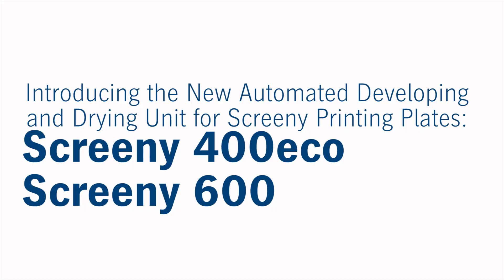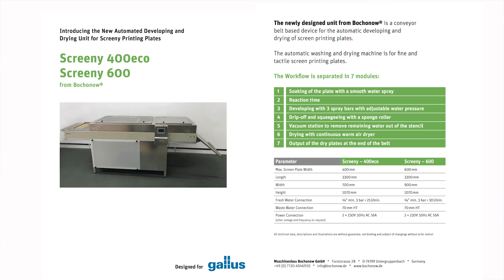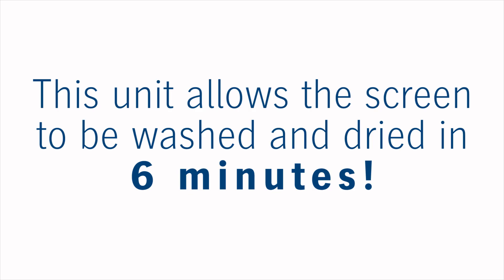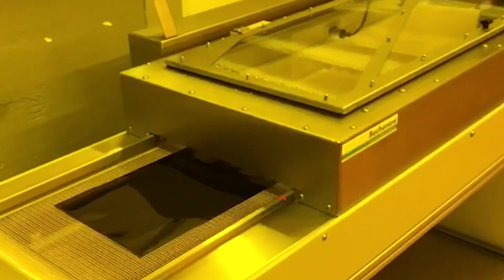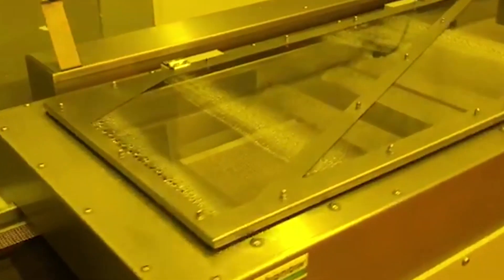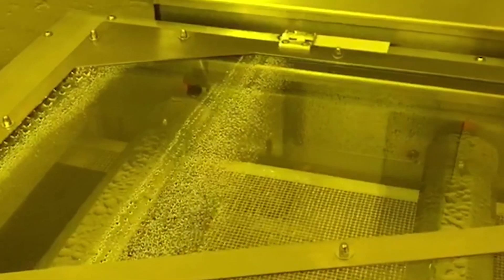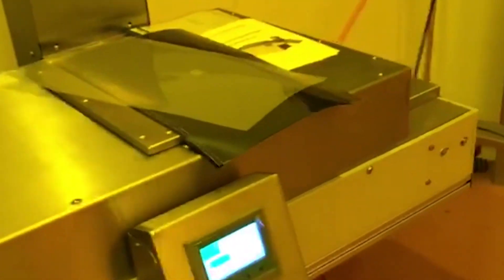New Gallus Prepress Options for Screeny!